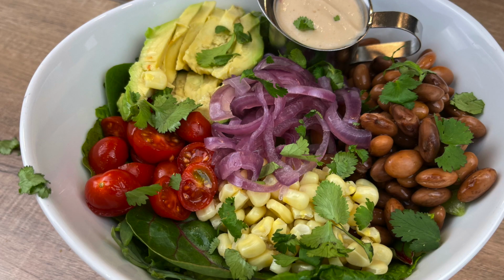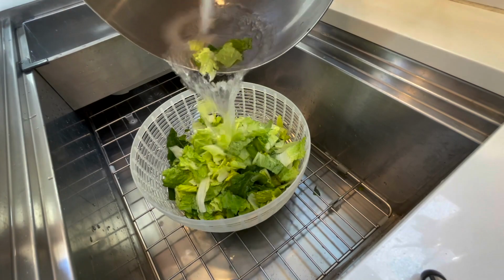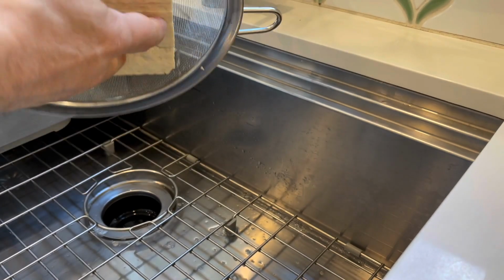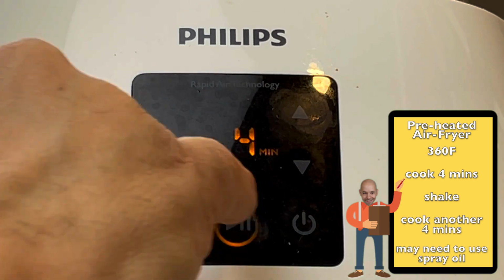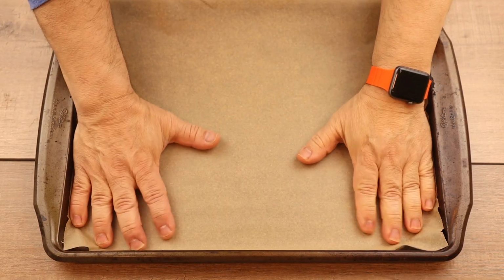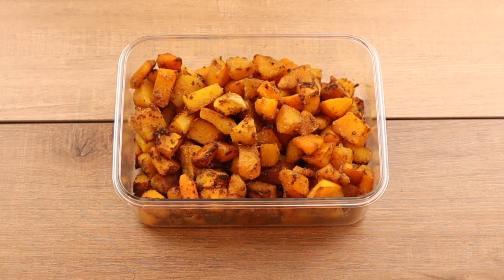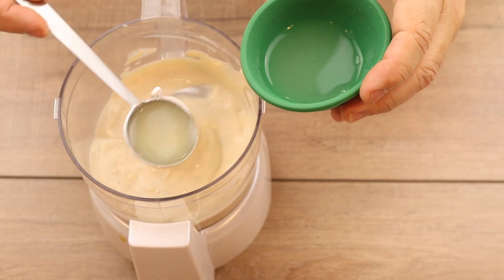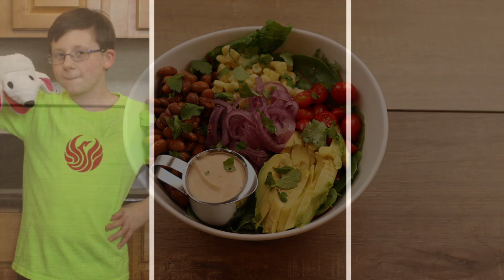Hearty Winter Salads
Buy the books right here:
The Starch Solution
McDougall Plan for Maximum Weight Loss
Fiber Fueled

What I am using in this video:
Cuisinart mini food processor
XO Steel Salad Spinner
Vitamix blending bowls
Wire mesh strainer
Pyrex Glass Bowls with lids
Le Creuset sauce pot with lid

My Favorite Vegan books and movies:
What the Health
How Not to Die
The How Not to Die Cookbook
The China Study
Eat to Live
Dijon Maple Dressing Recipe
Equal parts Dijon Mustard and Maple syrup
whisk or blend to combine
Chill and serve
Air Fried Tofu Recipe
Drain block of tofu and cut into cubes
put cubes in a bowl with 2-3TBSP soy sauce, 1 tsp garlic powder, 1 tsp onion powder, sprinkle of salt and some pepper.  Add the cubbed tofu and roll around until tofu is coated.  Cook in air fryer in batches for 8 minutes, shaking them up after 4 minutes.
Let cool and serve.
Roasted Butternut Squash Recipe
Use precut squash and put into large ziplock bag or bowl.
add 2 tips water and shake bag
Open bag and add 1 tsp onion powder, 1 tsp garlic powder, 1/2 tsp dried oregano, 1/2 tsp no salt seasoning and a sprinkle of pepper.  Shake the bag until everting is coated
Empty bag onto parchment paper lined baking sheet. Spread out the squash evenly.  Bake in preheated oven on 400F for 45 mins or until tender.
Roasted Beets Recipe
Wash and clean up 7 beets or use packaged beets from Costco.  Put in a cast iron pan with parchment paper and cover.  Put in the oven with the butternut squash and cook for 45 minutes at 400 degrees with the squash.
When done, slice up the beets Into little slivers (or leave them as slices if you prefer)
Chipotle Ranch Dressing Recipe
In a small food processor or blender add:
1 1/2 TBS fresh squeezed lime juice
1-3 garlic cloves
1 pepper from a can of chipotle peppers in adobo sauce
1 tsp of the sauce from the can
1/2 tsp salt
Mix until smooth
Chill and serve
Sautéed Red Onions Recipe
add a sliced red onion into a skillet
use some water to water sauté for 4-5 mins
Cool and serve

We are on a journey of health for ourselves and our family, and we hope to use this channel to keep ourselves accountable, teach others how to cook and prepare great plant based meals and come up with some great kids meals for our son too.   Come and join us.